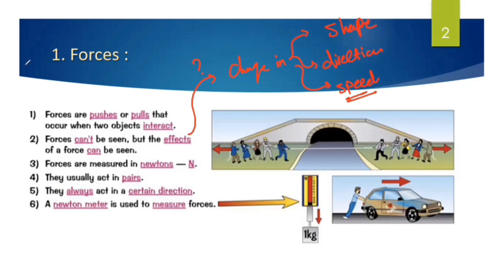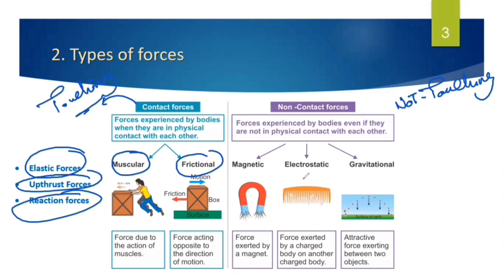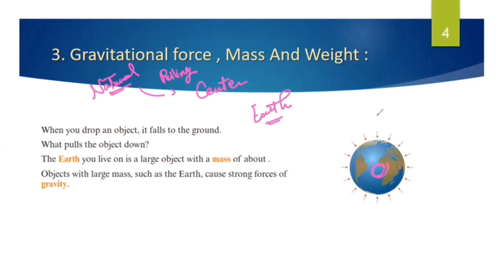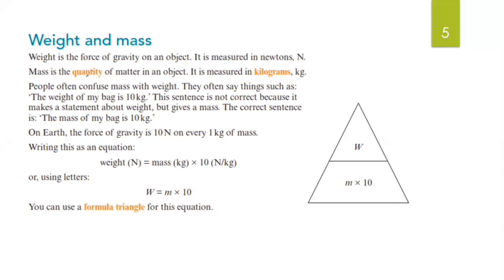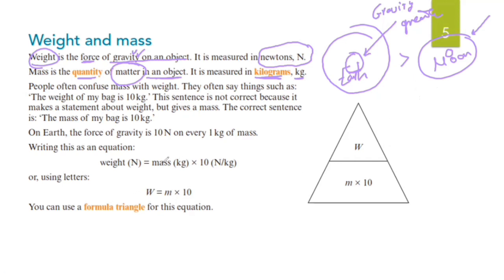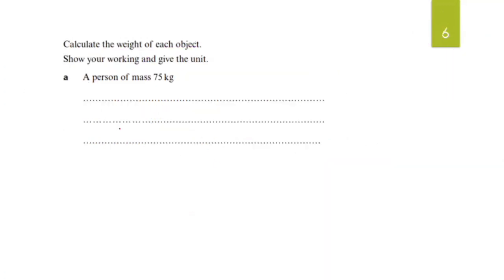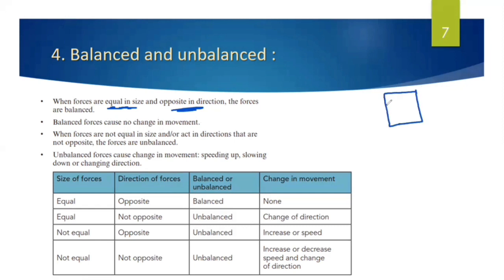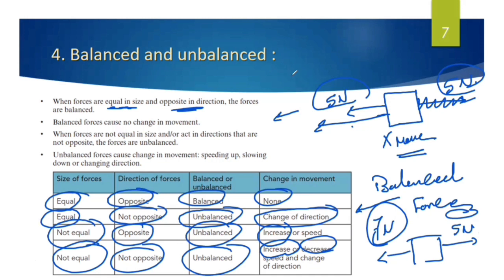physics : Forces for Year 7 and 8 - part 1